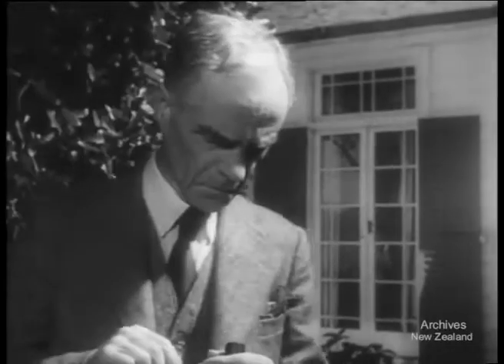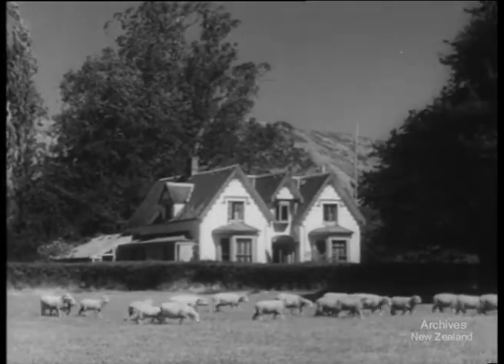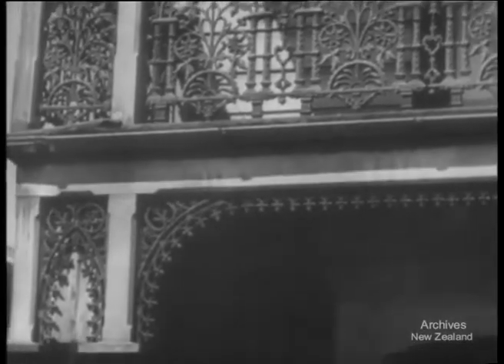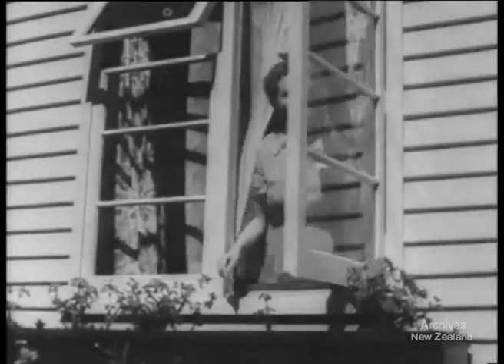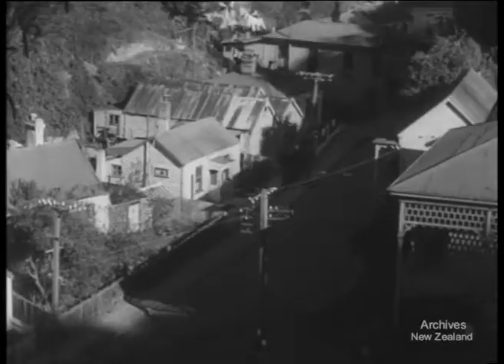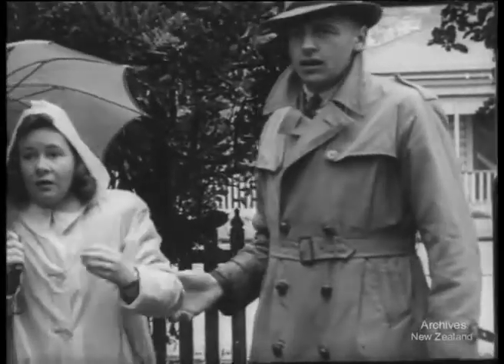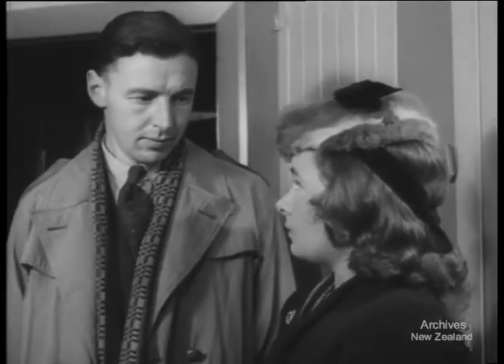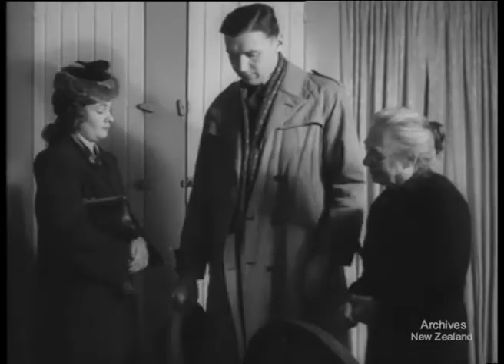Housing in New Zealand 1/2 - 1946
A historical survey of how the New Zealand house has evolved over the last hundred years. The good simple houses of the early pioneers, the Victorian elaborations, and the trend again to simplicity in the modern house. This is followed by a survey of the housing position in New Zealand as it was in 1946. The difficulties of shortages in labour and material are discussed and the New Zealand State housing project is shown in some detail together with details for future towns. This film has been uploaded in two parts. DV file of 35mm Film R.1 W3471/vv/R1 35mm film-R.2 W3471/vv/R2